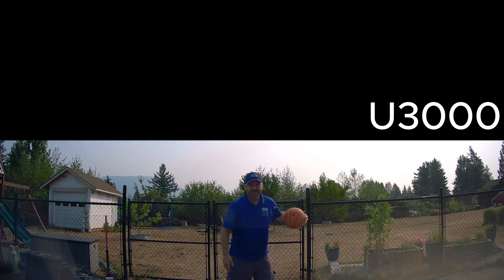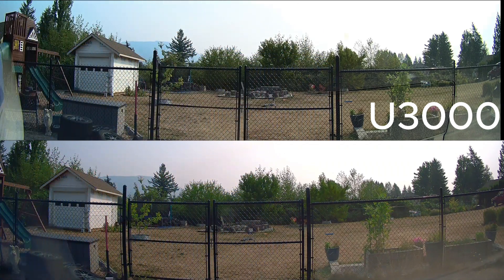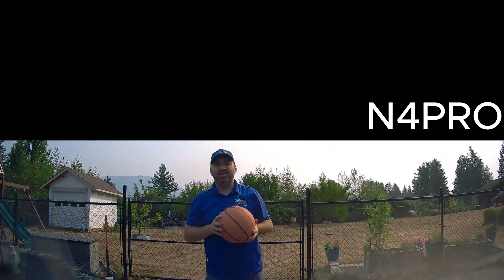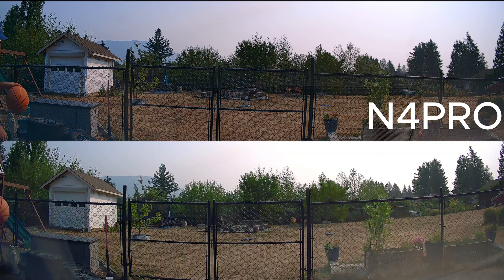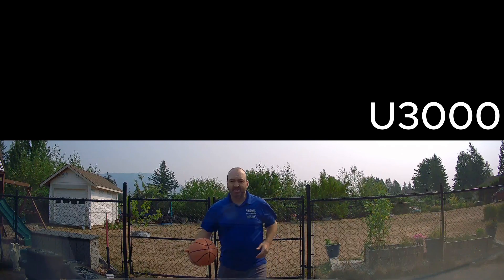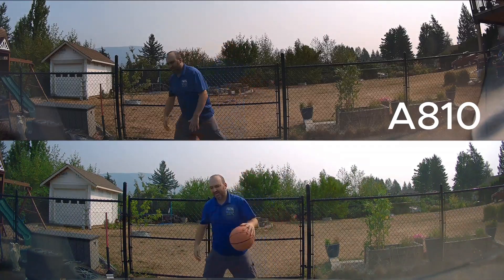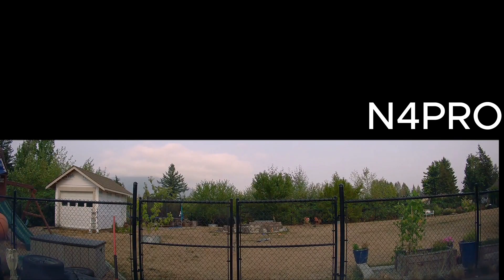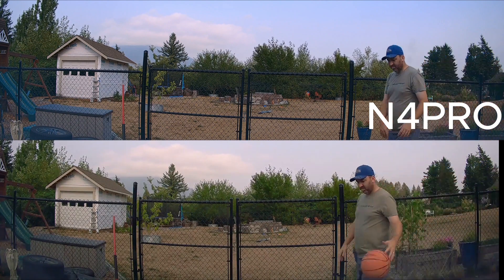Dash Cam Impact Detection Parking Mode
00:00 Thinkware U3000 Impact Detection
00:37 70Mai A810 Impact Detection
00:50 Vantrue N4 Pro Impact Detection
01:15 Thinkware U3000 Impact Detection Test #2
01:30 70 Mai A810 Impact Detection Test #2
01:40 Vantrue n4 Pro Impact Detection Test #2
02:00 Vantrue n4 Pro Test #3